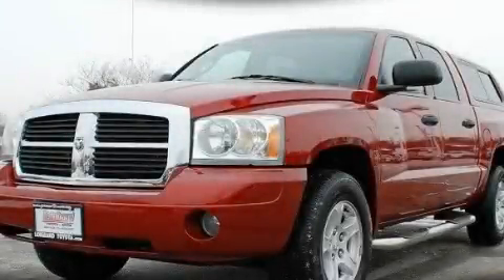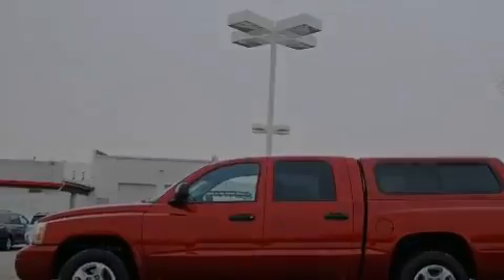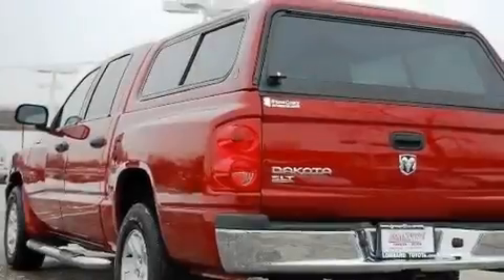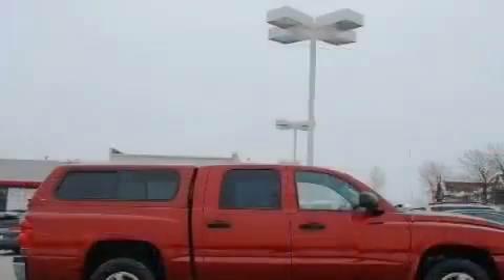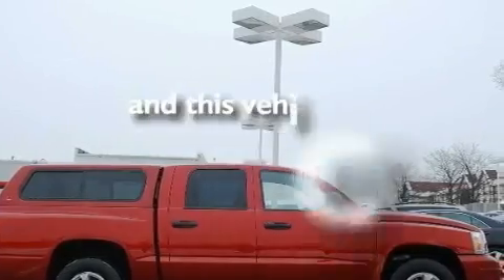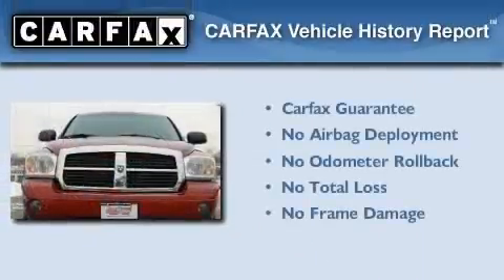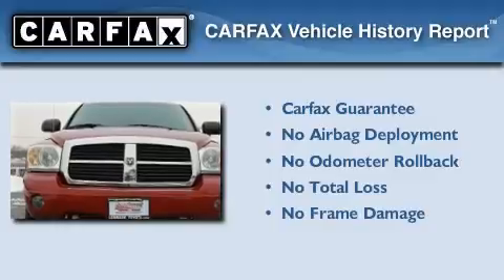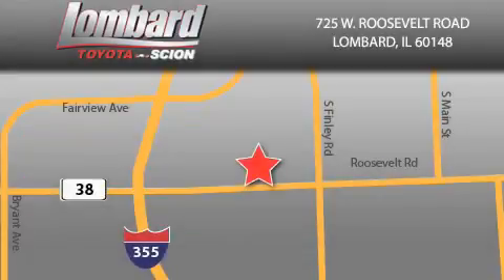2006 Dodge Dakota IL Lombard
Year : 2006

 Make : Dodge

 Model : Dakota

 Engine : Gas V6 3.7L/226

 Trans . : Automatic

 Exterior : Flame Red

 Miles : 74,460

 Lombard Toyota

 725 W. Roosevelt Road

  , IL 60148